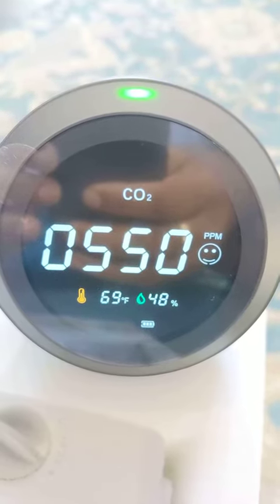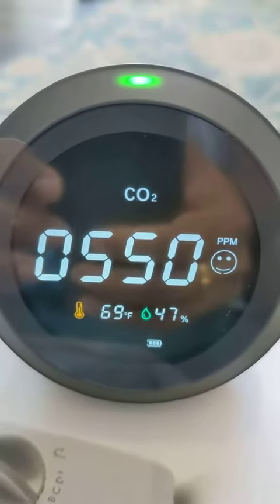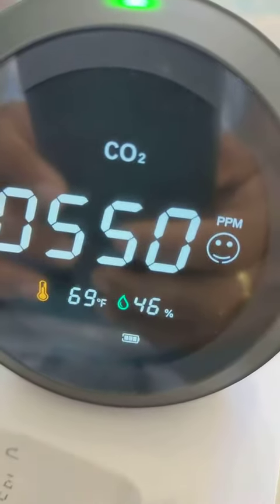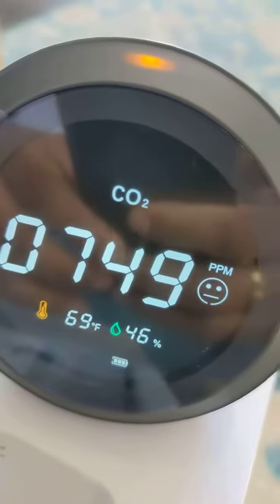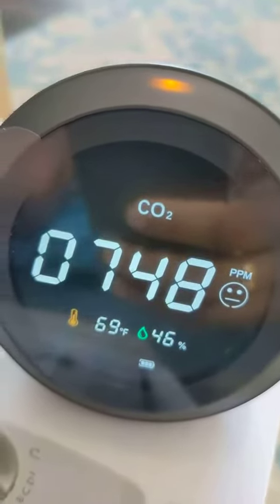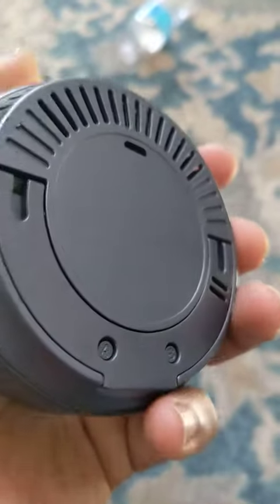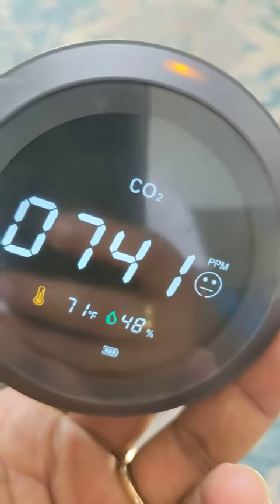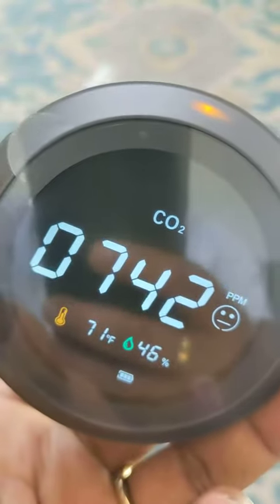Aprvtio Air Quality Monitor CO2 Temperature Humidity, NDIR Channel Sensor Review, Travel friendly ai